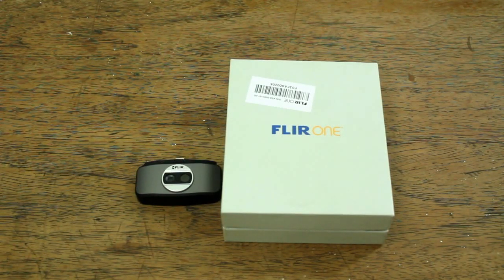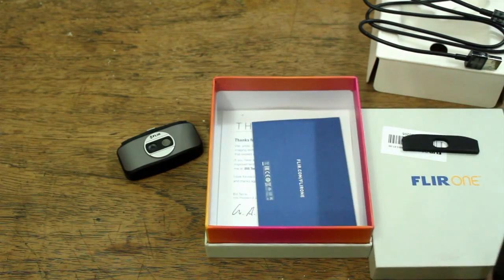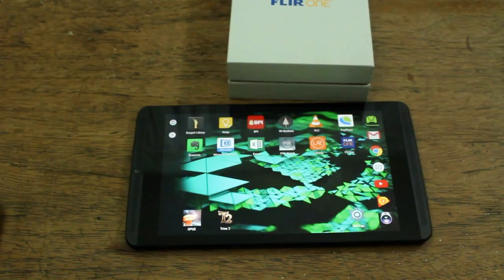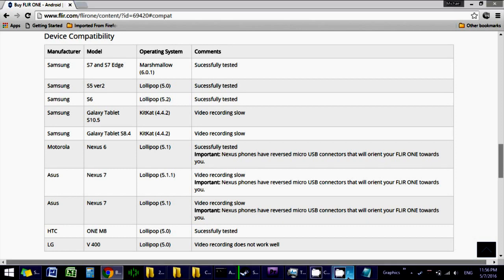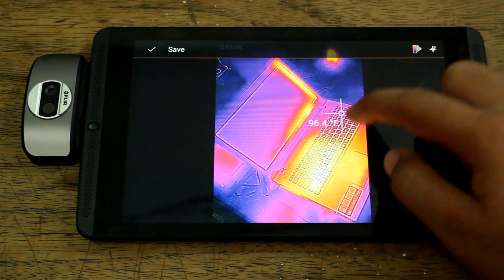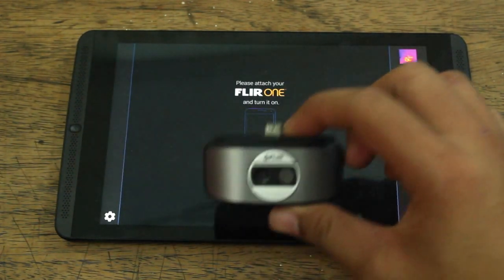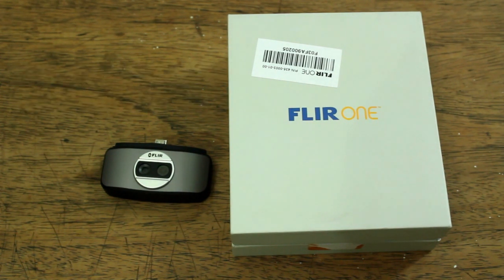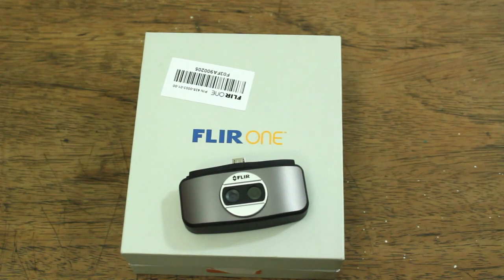Flir One - Best affordable infrared camera attachment?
Flir One is a mobile phone attachment that allows you to take real infrared pictures.

Topics covered:
What is Flir One?
Compatibility of Flir One
Features